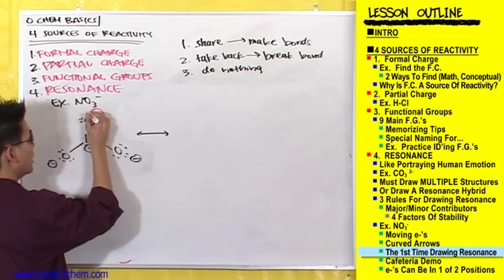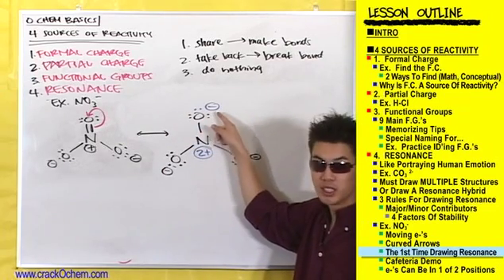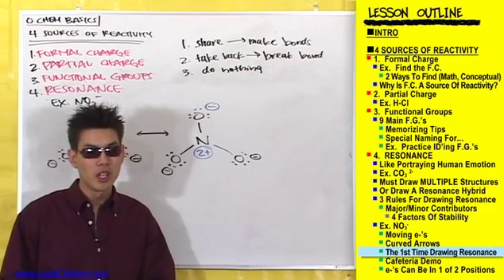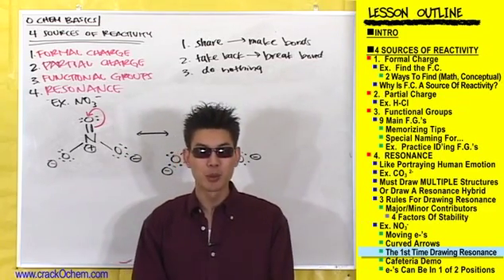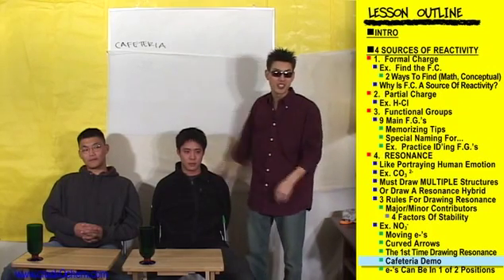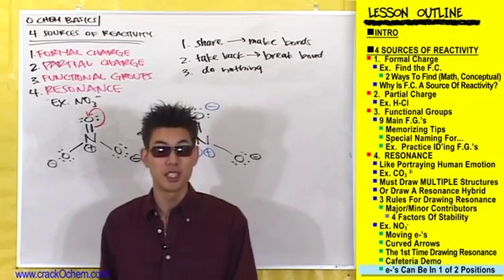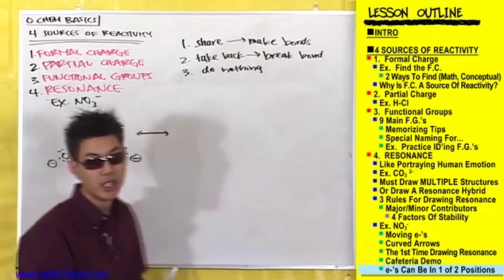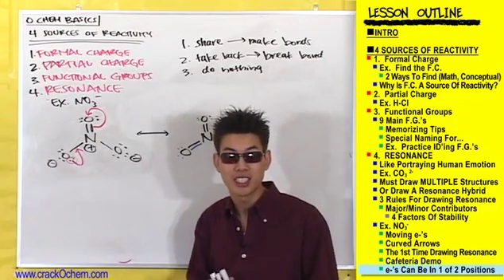CrackOChem_OChem Basics I - pt 9